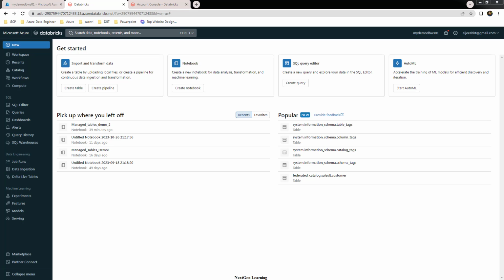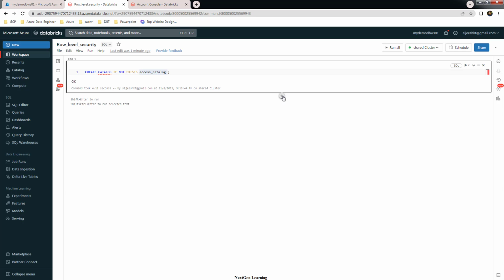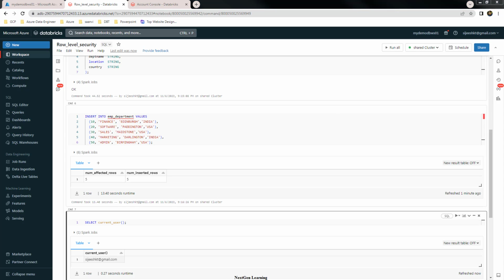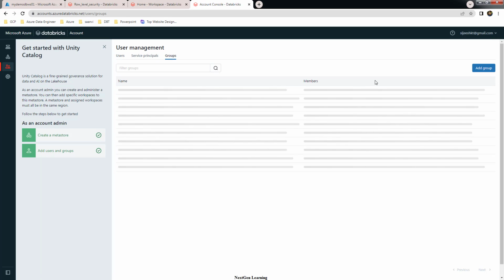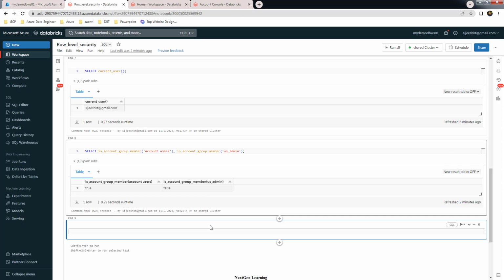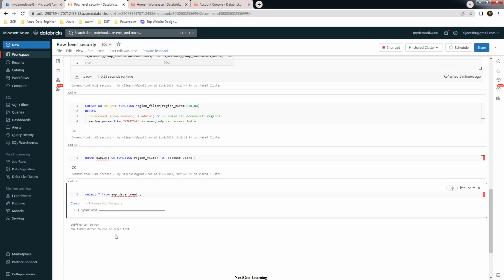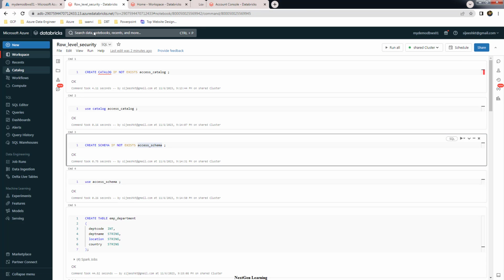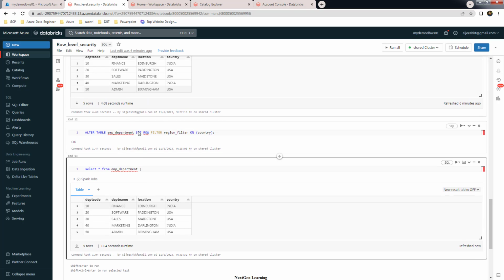14 - Unity Catalog - Row Level Access Control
This video will walk you through the configuration of Row Level Access control for tables .

Row level Access Control in Databricks
Databricks Table Access Control
Access Control without using Dynamic Views